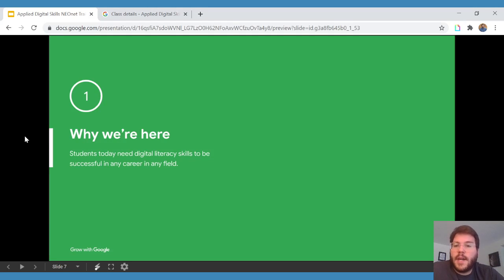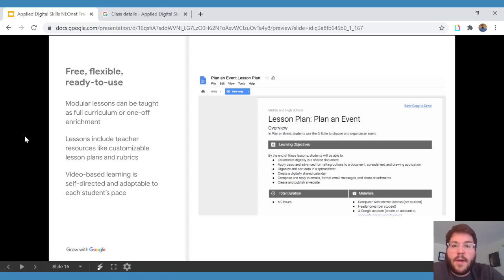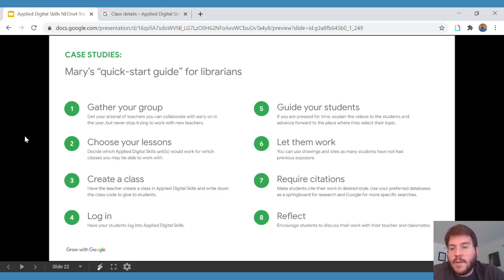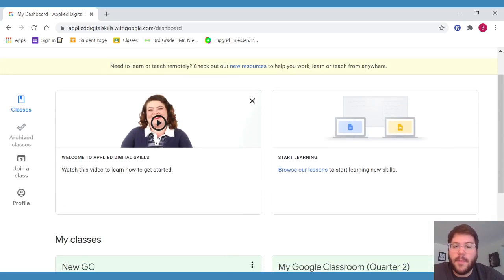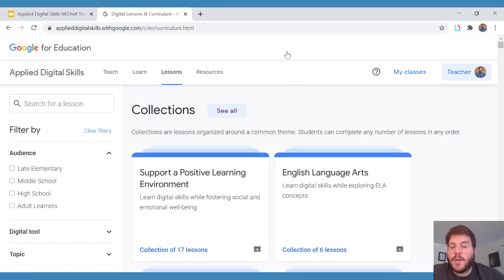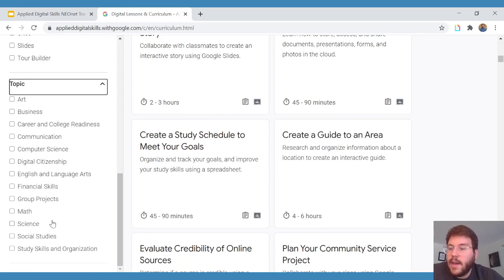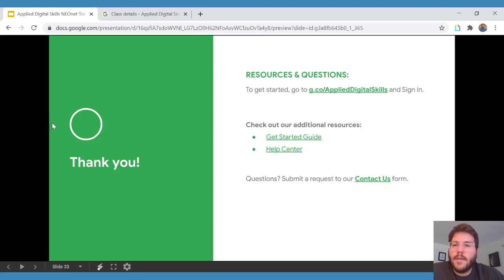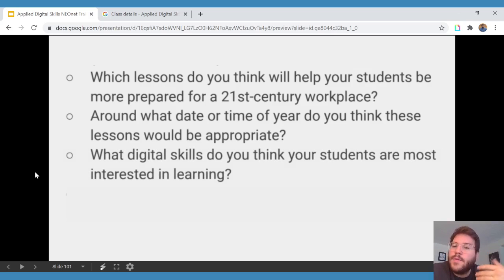Google Applied Digital Skills | 1 Hour Getting Started Webinar